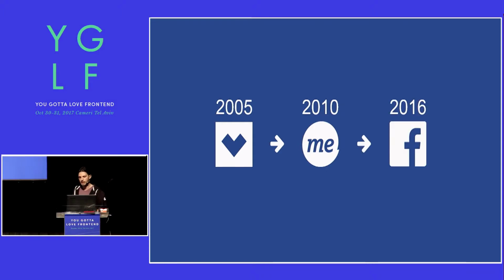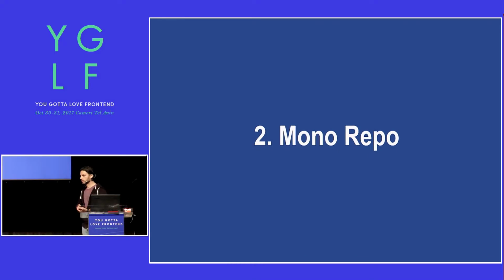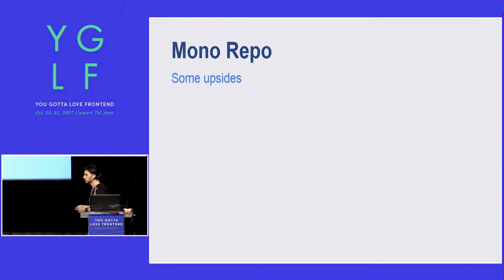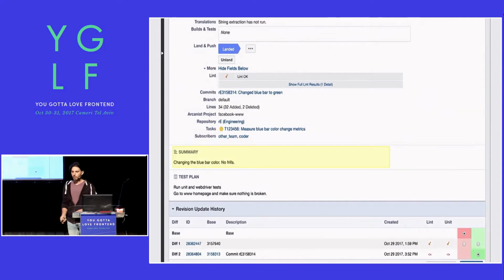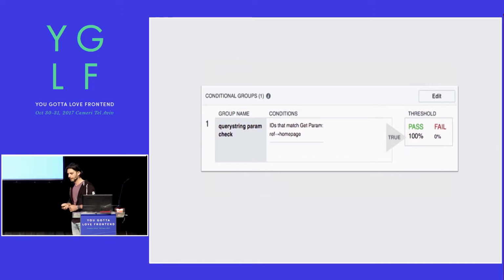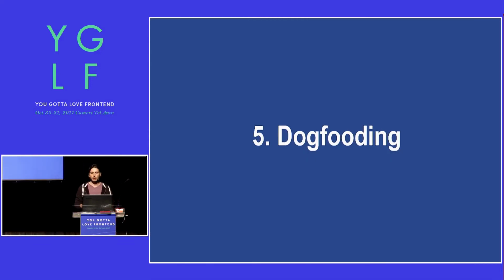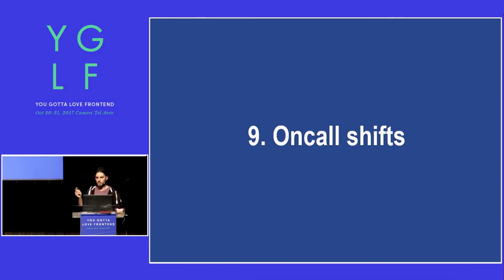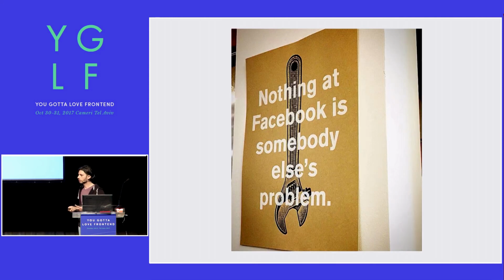Ran Byron - 10 Things I Love About Engineering at Facebook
Despite joining Facebook as an experienced developer, Ran was nowhere near ready for what awaited him. Still learning, still flabbergasted and he only has 30 mins to share as much as he can with you - from tools and processes to smart approaches and forcing functions.